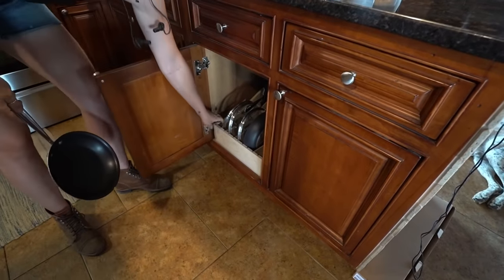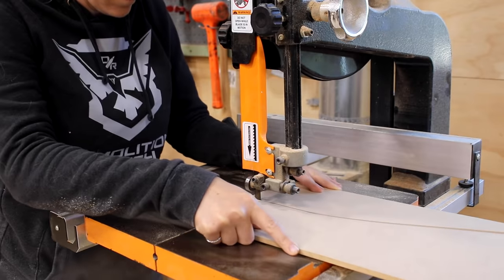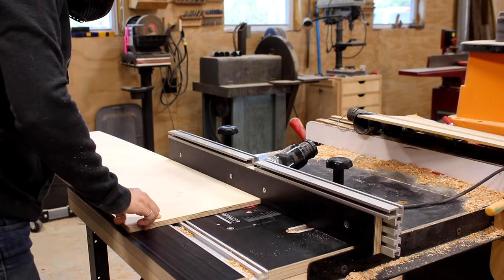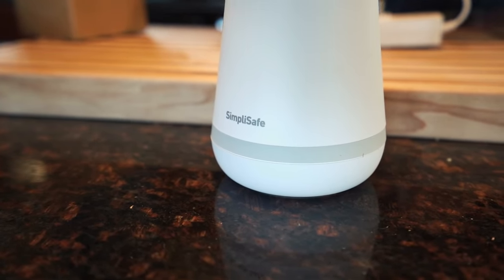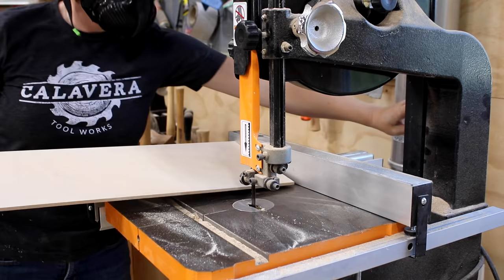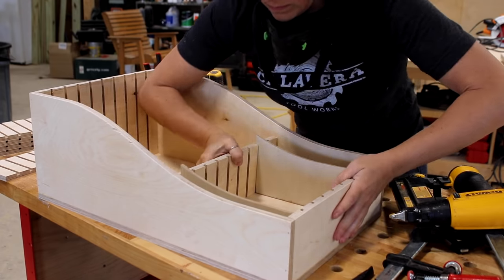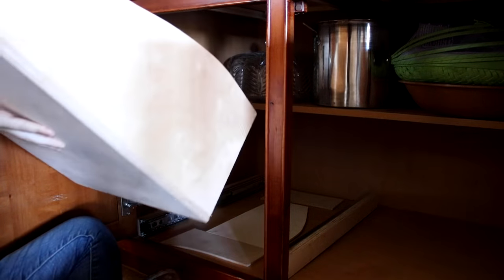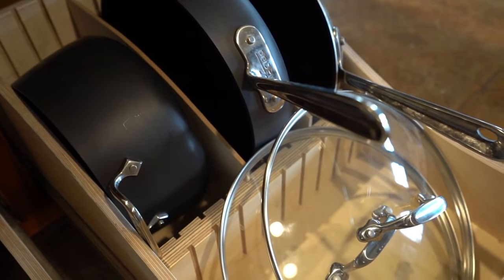DIY Pot & Pan Pullout / Easy Kitchen Cabinet Organizer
Big thank you to SimpliSafe for sponsoring this video! to check out SimpliSafe’s award-winning home security that keeps your home safe around the clock! It’s really reliable, easy to use, and there are no contracts.

This tutorial shows you how to build easy kitchen cabinet organization for your pots and pans in a pull out drawer organizer. Quickly turn your clutter into a convenient, organized cabinet with the ease of a pull out drawer. Check out the free build template below!

Things I Used in This Project:
DAP Rapid Fuse
DAP Weldwood Glue
DAP Contact Cement